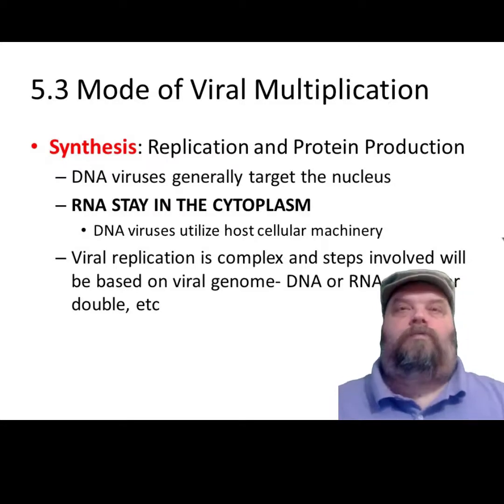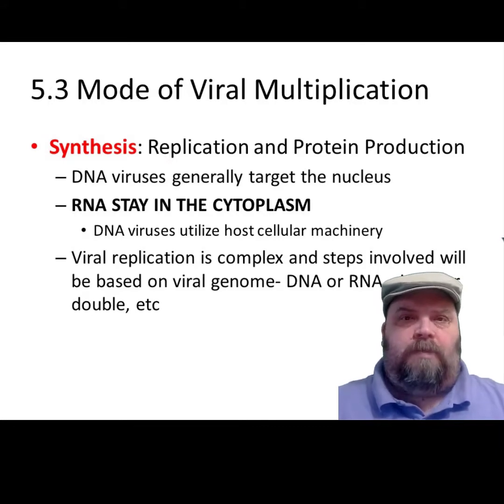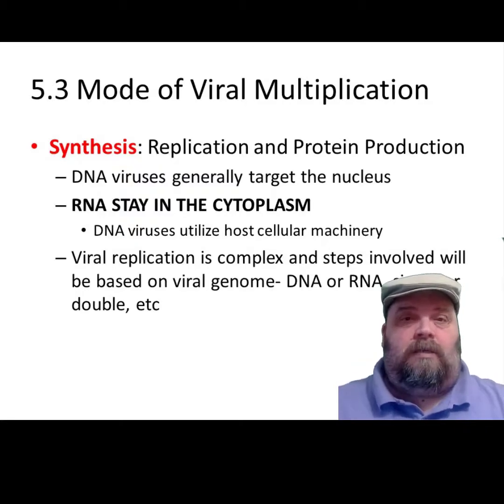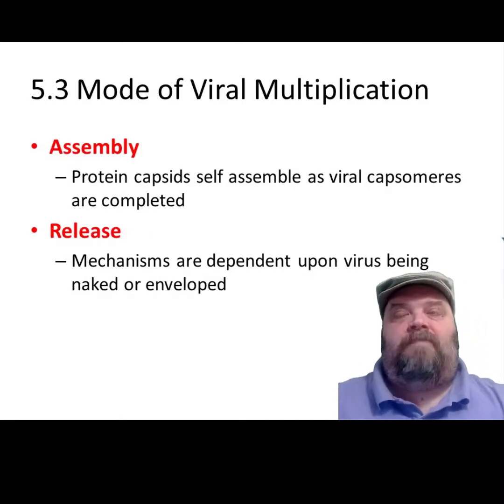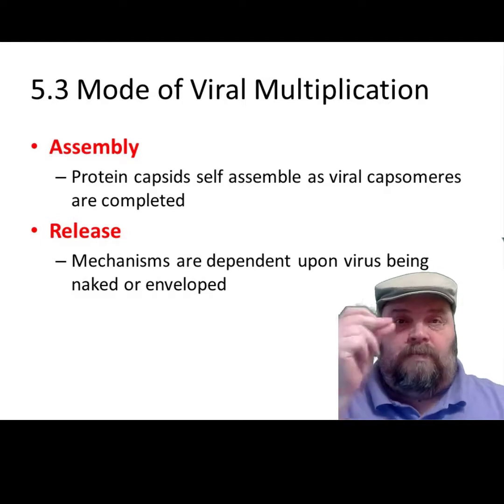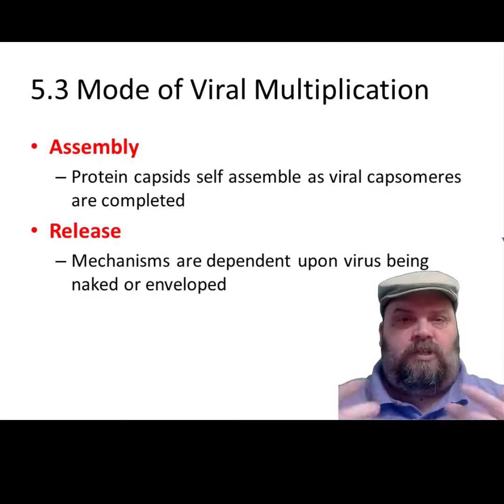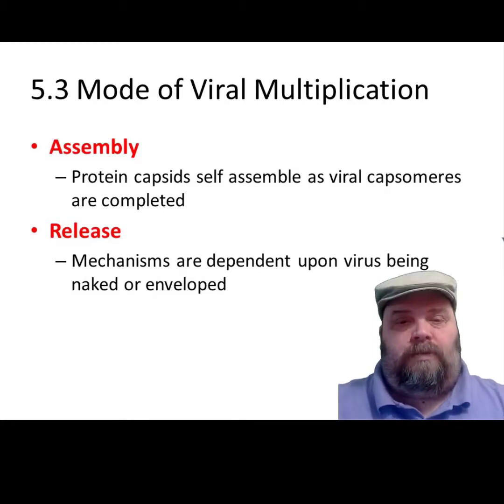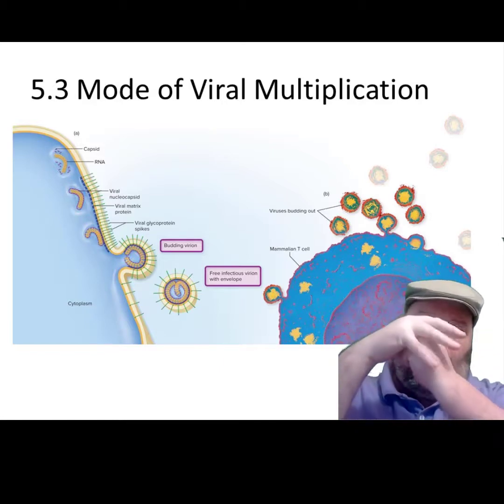Micro for Health Sci Lecture 5 3B